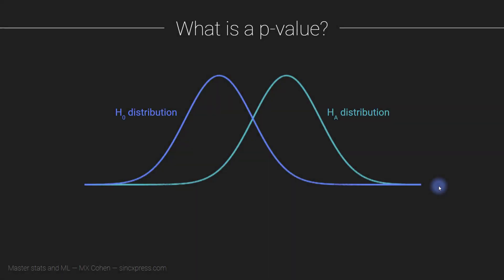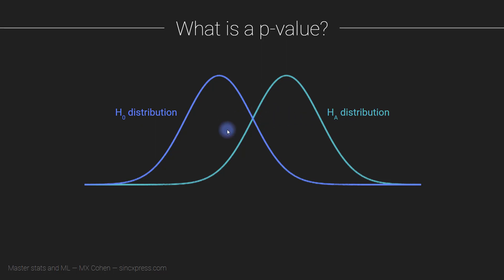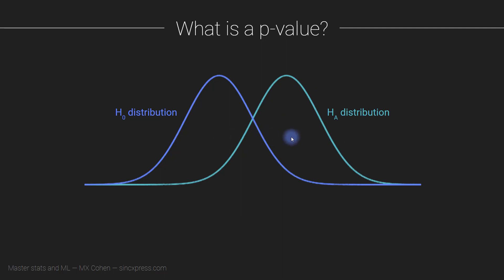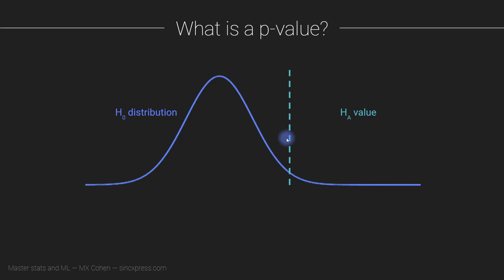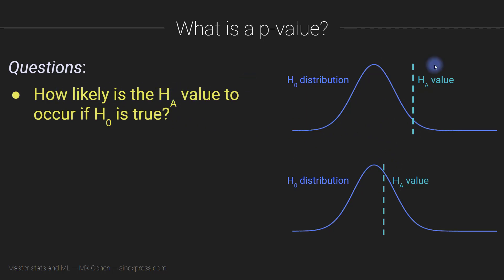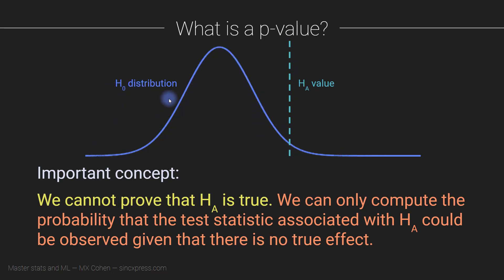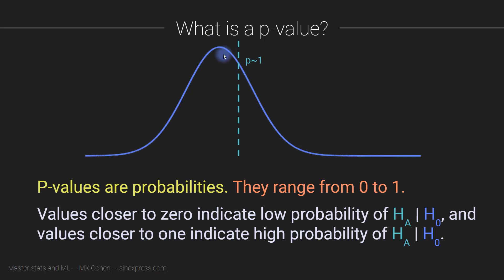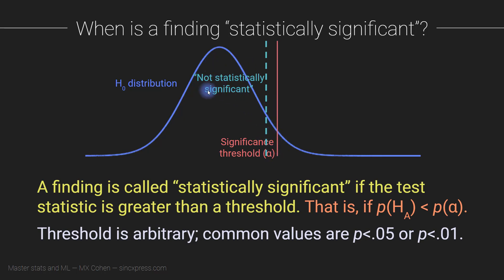Hypothesis testing: p-values